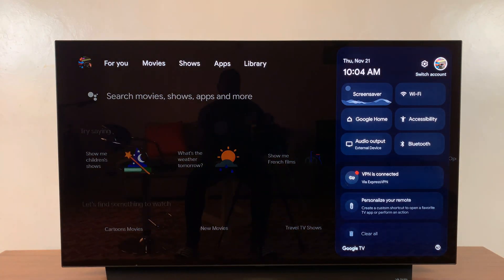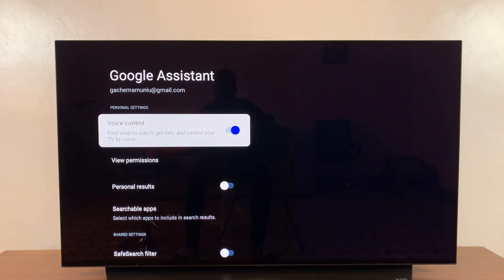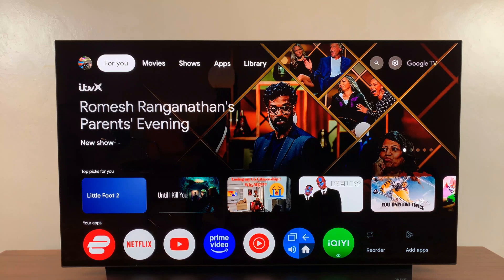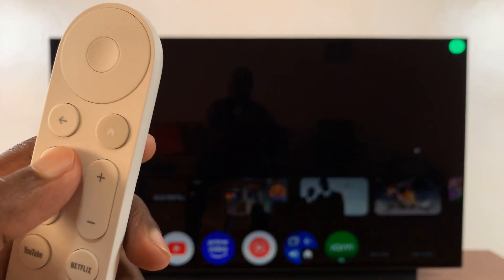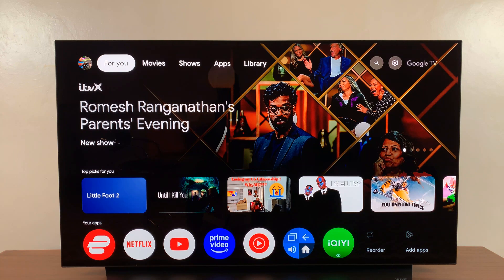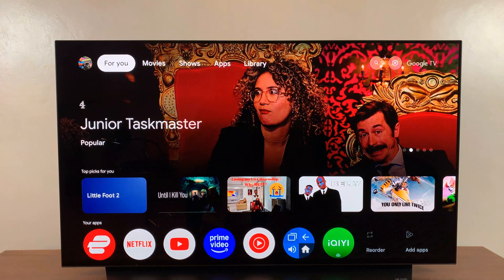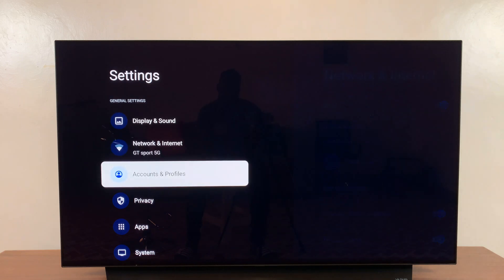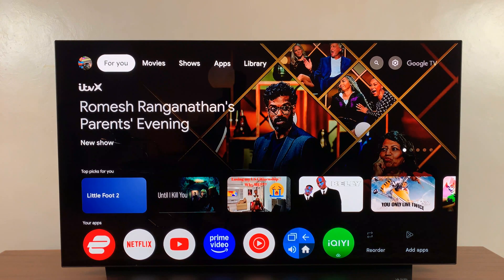How To Voice Control Google TV Streamer 4K Using Google Assistant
Learn how to voice control your Google TV Streamer 4K using Google Assistant. Enable and use Google Assistant to control your Google TV Streamer with your voice.

When paired with Google Assistant, it offers seamless hands-free control of your entertainment, making it easier than ever to find and enjoy your favorite shows, movies, and music.

How To Enable Google Assistant On Google TV Streamer 4K:
How To Use Voice Control On Google TV Streamer 4K:
How To Set Up Google Assistant On Google TV Streamer 4K:

Step 1: First, ensure Google Assistant is enabled. Press the Home Button on your remote to go to the Home Screen.

Step 2: Navigate using your remote to the profile icon in the top-right or top-left corner of the screen. Click on it to open the profiles menu.

Step 3: Once in the profiles menu, scroll down and select "Manage Accounts". Here, select the active account (with blue check mark). If it is not, scroll to the account you want to use and switch to it.

Step 4: Under the account menu, scroll down until you land on the "Google" option. Click OK to open the menu.

Step 5: You should see the "Voice Control" option. If its toggle is switched off, press OK to enable it. Press the Home Button to go back to the Home Screen.

Step 6: Press and hold down the Assistant button (microphone icon) on your remote to launch Google Assistant. Then, while holding it down, speak the command.

Here are some of the most useful commands you can try with your Google TV Streamer 4K:

Basic Navigation
"Open [app name]": Launch apps like Netflix, YouTube, or Disney+.
"Go to settings": Access the settings menu for adjusting display, sound, and other preferences.
"Scroll up/down": Navigate through menus or app options with ease.

Search Content
"Search for [movie/show]": Find specific movies, TV shows, or actors on your Google TV.
"Play [movie/show]": Directly play your desired content from a streaming app.

Advanced Commands
"Who Is the president of Kenya": Google Assistant will show you the accurate result.
"Change the input to HDMI 2": Switch between different HDMI inputs if you have multiple devices connected.

Cell Phone Tripod Adapter